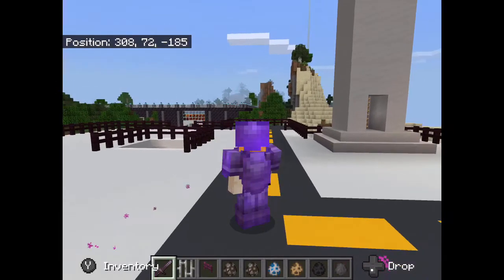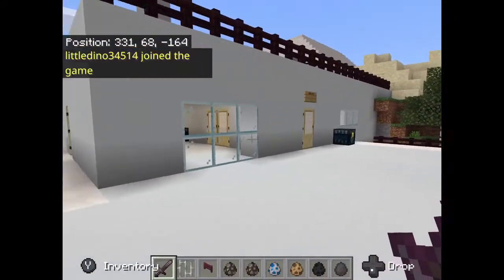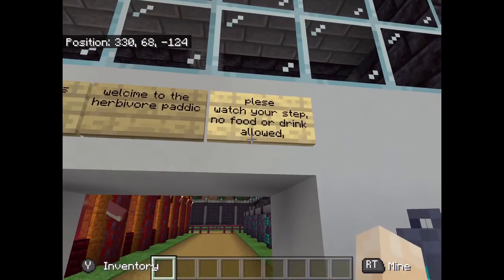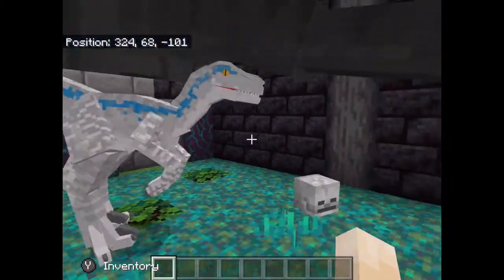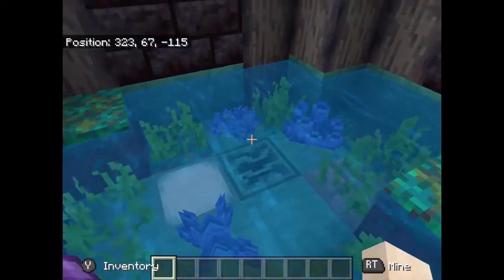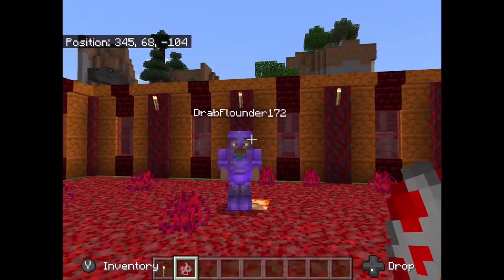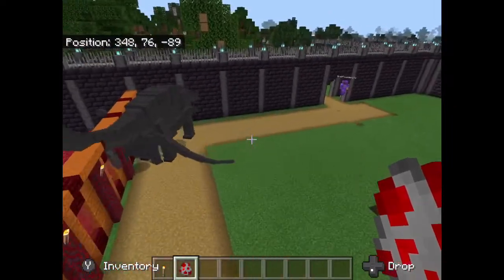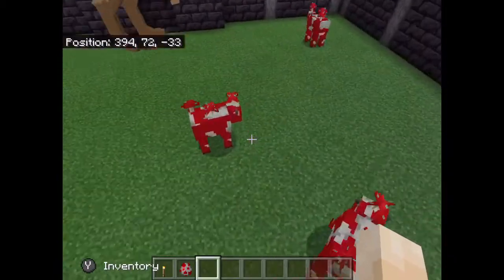Come tour with us (Jurassic world build) [UPDATE]